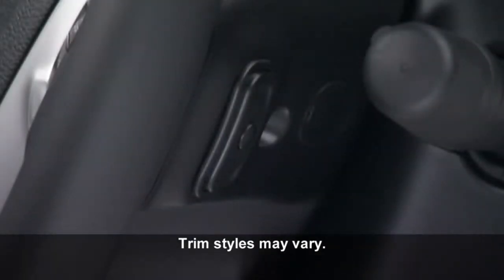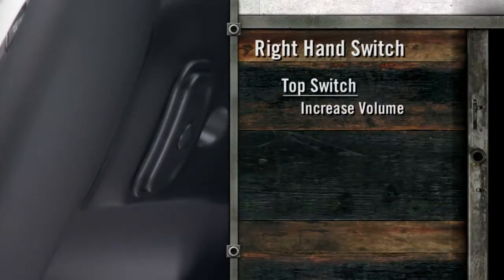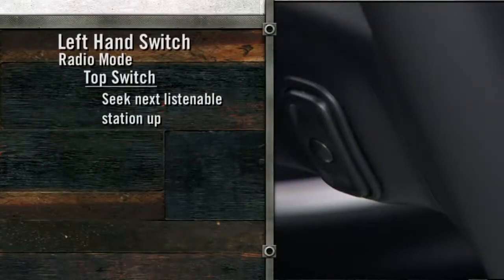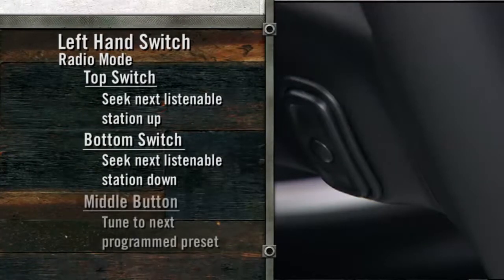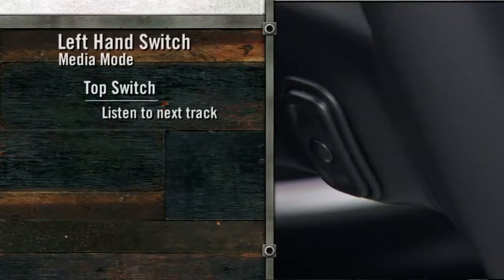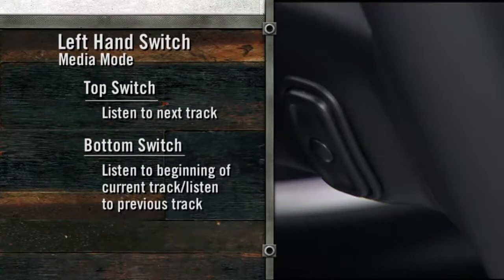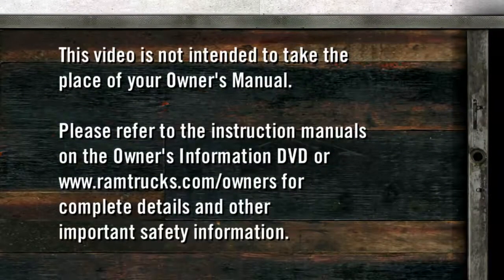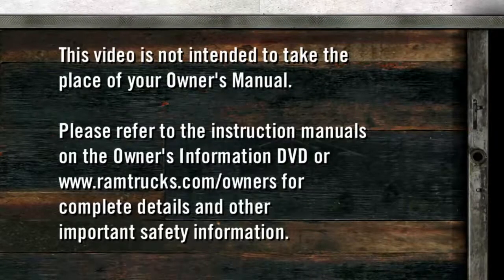2014 Ram Cargo Van | Steering Wheel Audio Controls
This video describes how to operate the steering wheel audio controls on a 2014 Ram Cargo Van